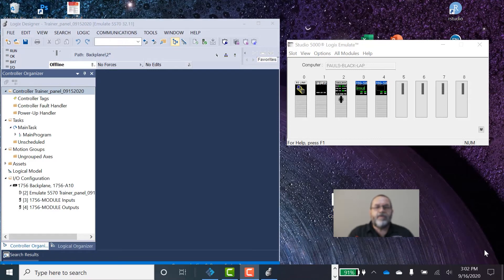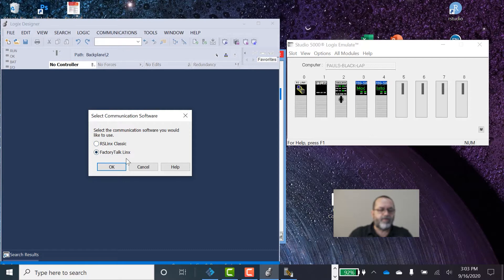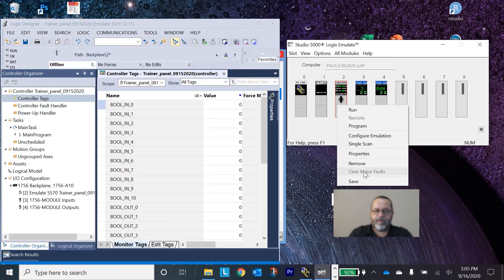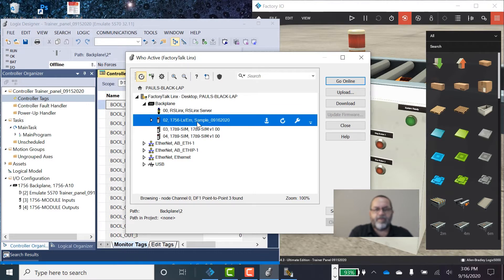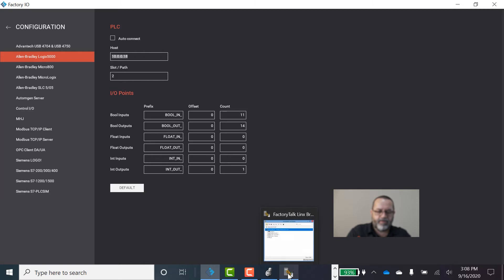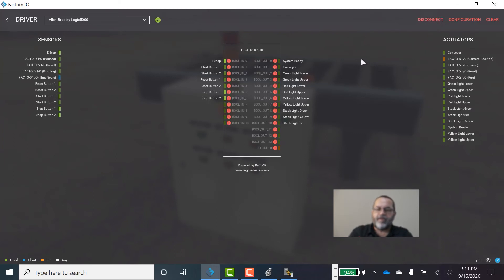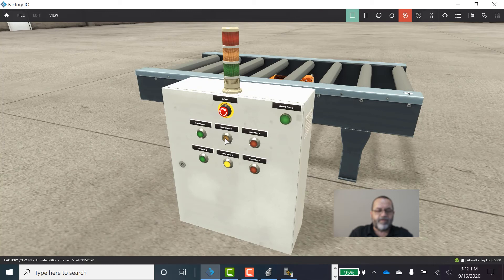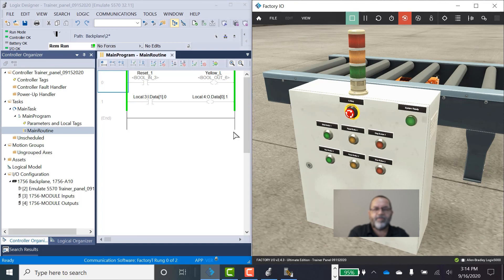Studio 5000 to Emulate to Factory I/O Communication; Professor Murray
How to get Studio 5000 and Emulate talking to Factory I/O.